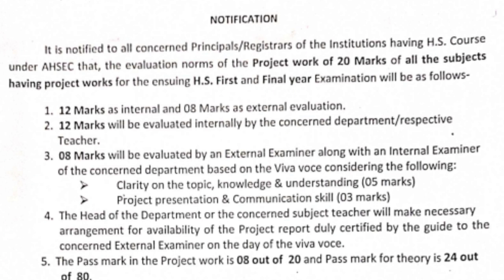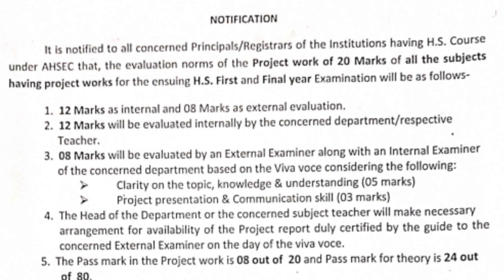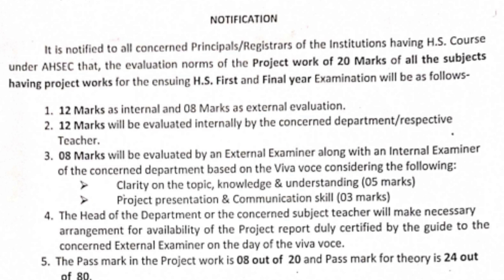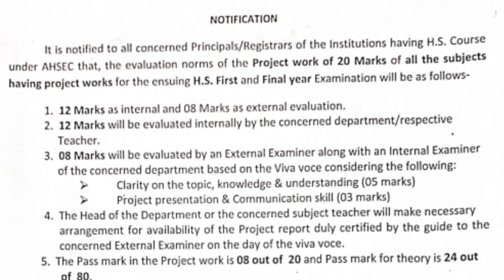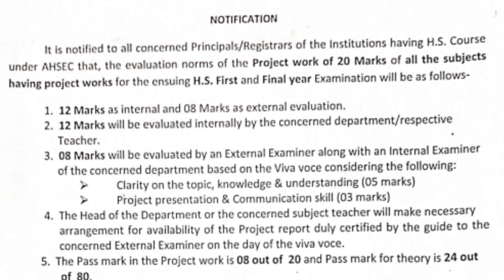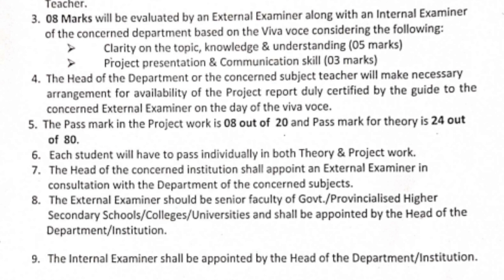Importance of Practical Exam in HS 1st year and 2nd year | AHSEC| Class XI-XII| You can learn